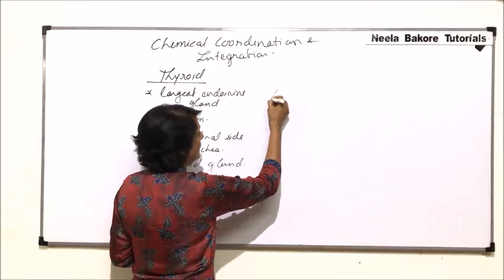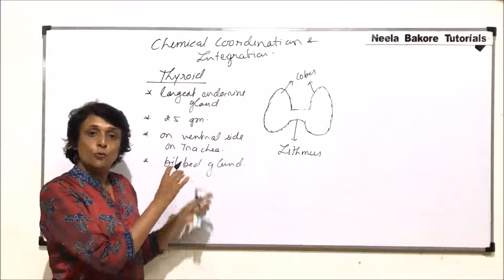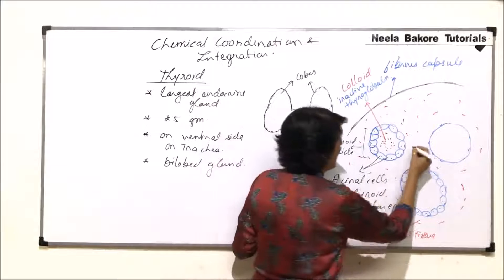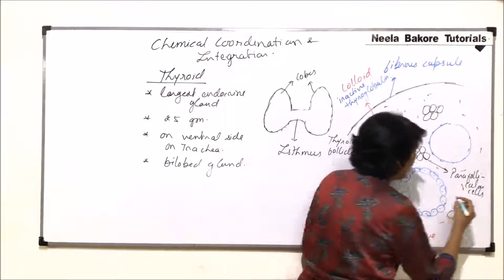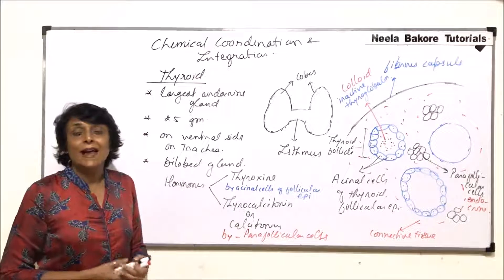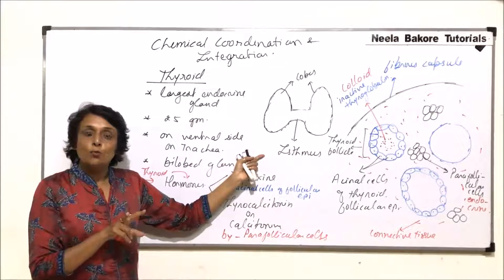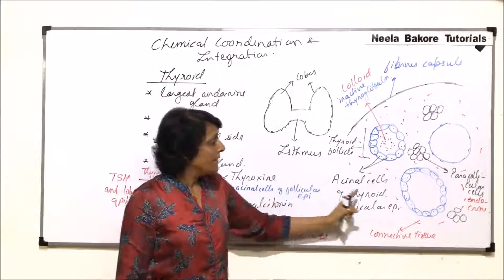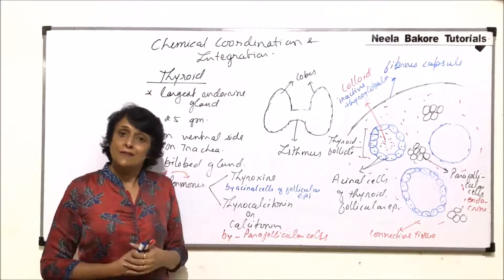Chemical Coordination and Integration | NEET | Thyroid Gland Structure | Neela Bakore Tutorials